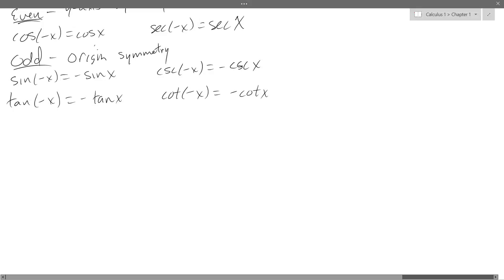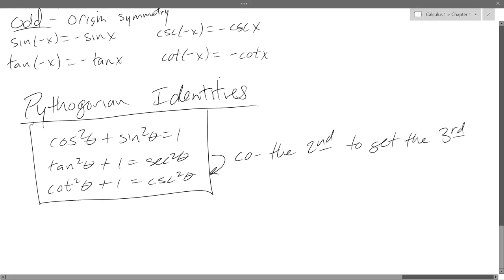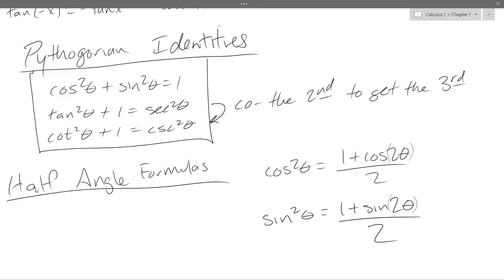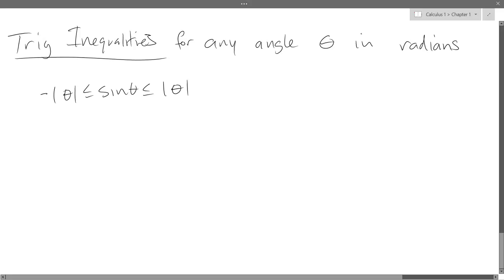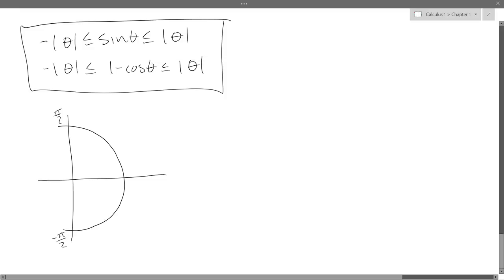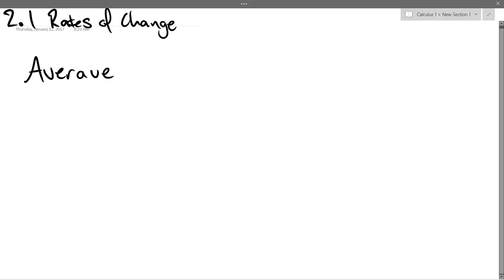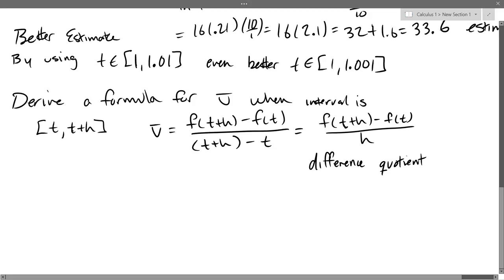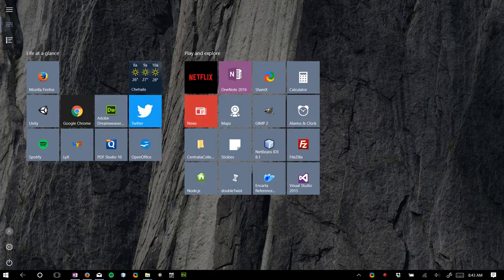Chris C's Calculus 1 lecture 2017 01 12